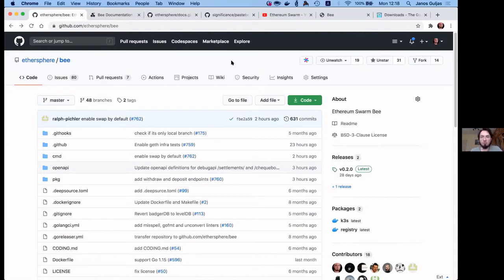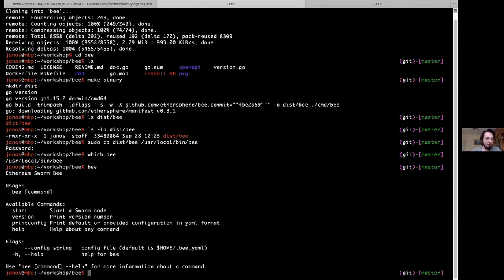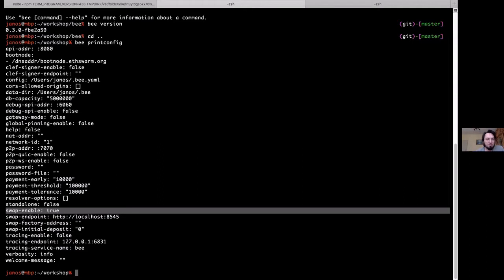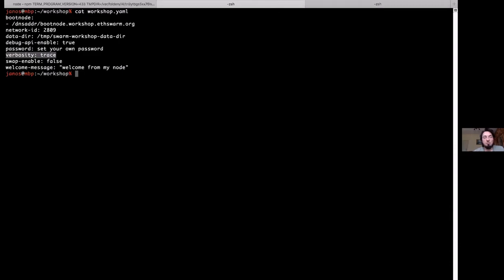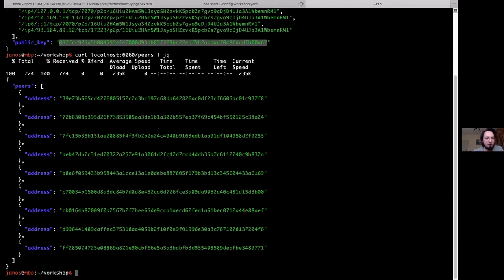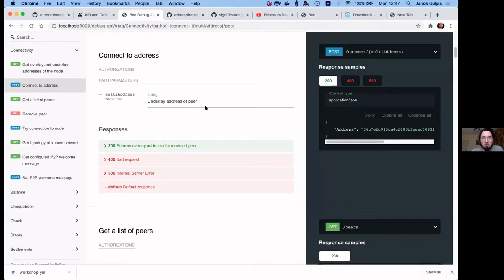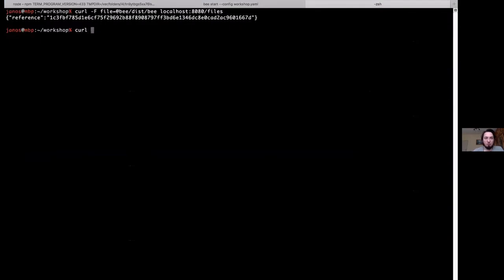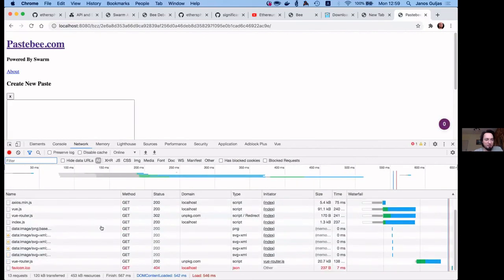Ethereum Swarm Workshop - Swarm Fundamentals - Part 2 - How to Install Your Bee Node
WORKSHOP 1 (2nd 1/2) - HOW TO INSTALL YOUR OWN BEE NODE BY JANOS GULJAS

This is the second part of the Swarm workshop from the Swarm Beta event, where Janos continues with the practical part of the workshop. You will learn how to work with Swarm, download/upload files, install your own Swarm Bee node and how to upload your very first unstoppable, censorship-resistant website.

For a better understanding of Swarm and what can be done with it, we recommend that you take the time to see both parts of the workshop.

MORE VIDEOS AND WORKSHOPS

about developing unstoppable dApps on Swarm using FAirOS libraries.

If you missed the Swarm Beta event you can watch the videos from the events here:

ABOUT ETHEREUM SWARM

Swarm is a distributed storage platform and content distribution service, a native base layer service of the ethereum web3 stack that aims to provide a decentralized and redundant store for dapp code, user data, blockchain and state data. Swarm sets out to provide various base layer services for web3, including node-to-node messaging, media streaming, decentralised database services and scalable state-channel infrastructure for decentralised service economies.